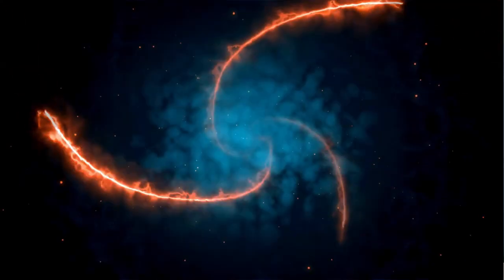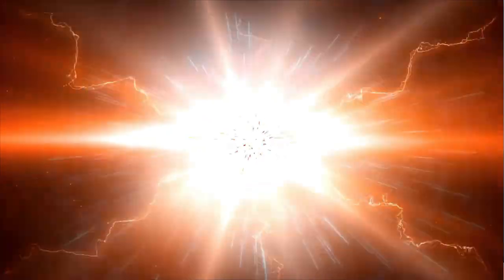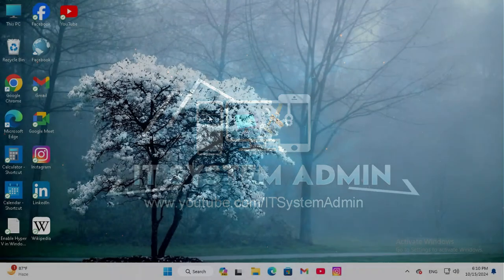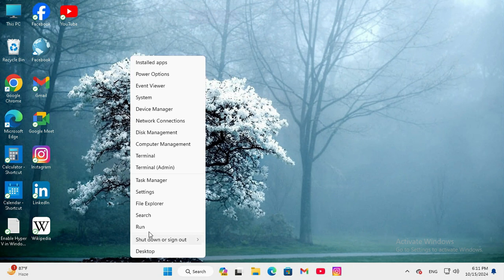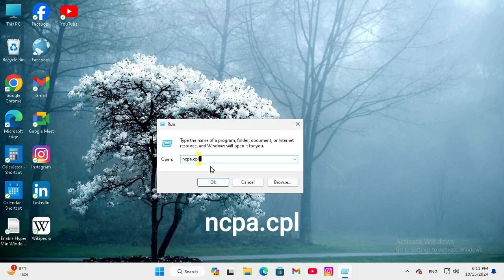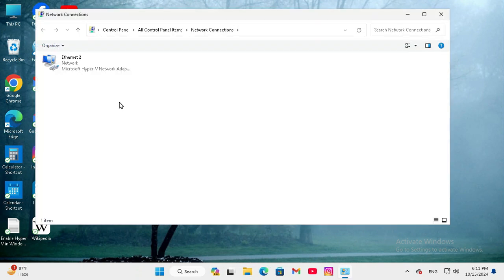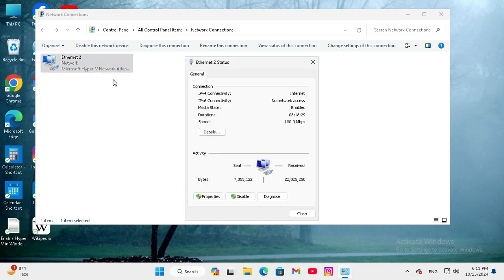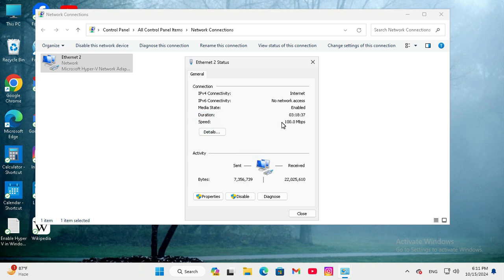How to Check Network Adapter Speed on Windows 11